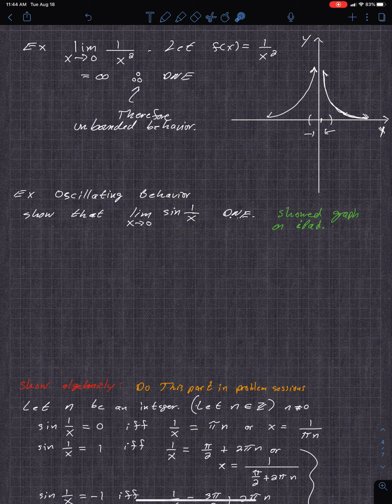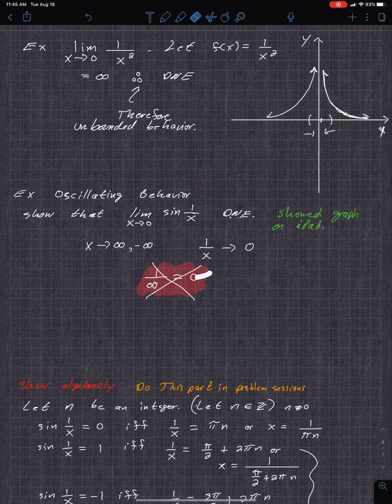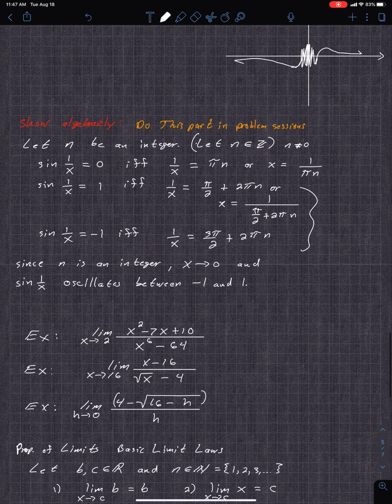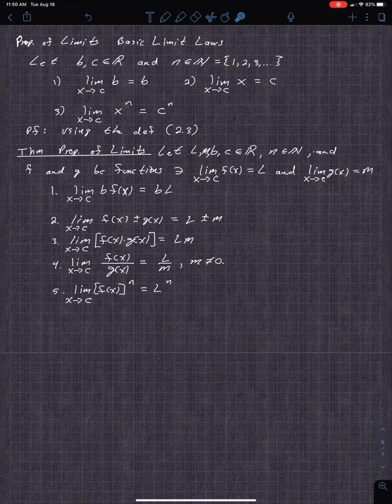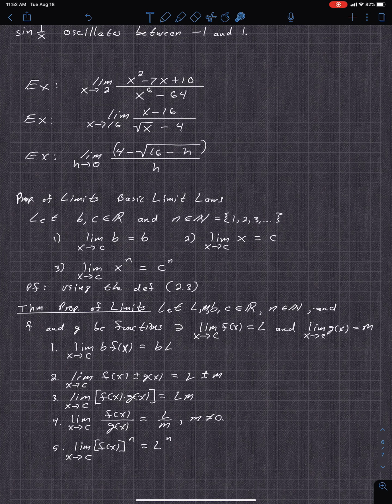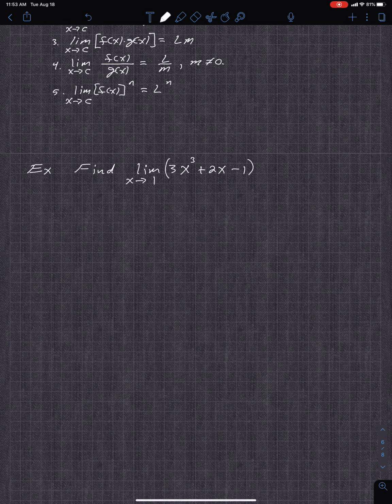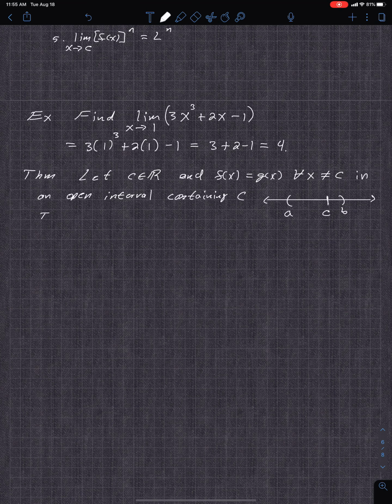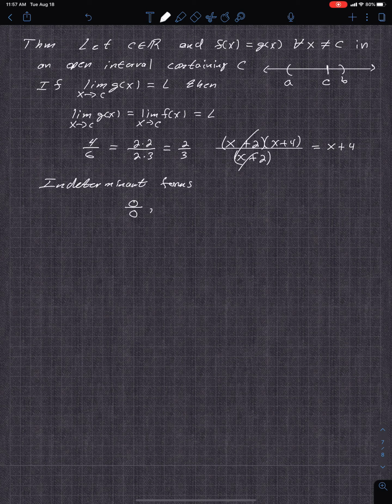Math 65A 2 2c